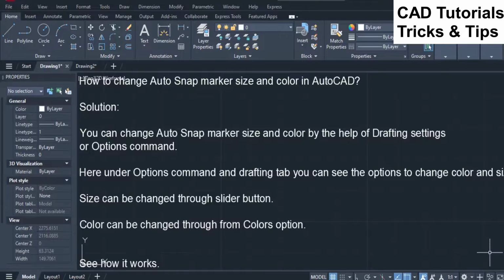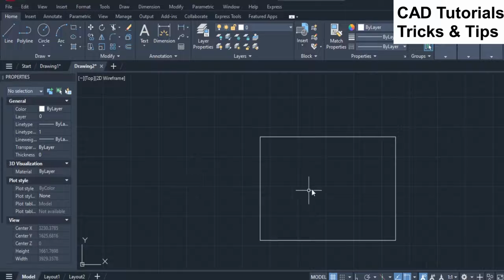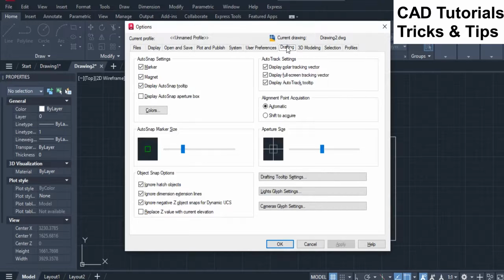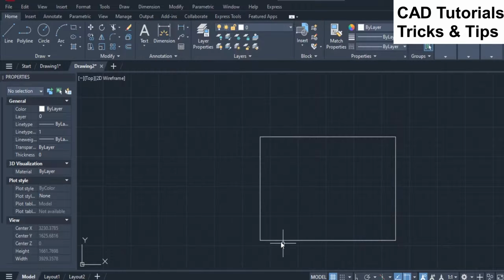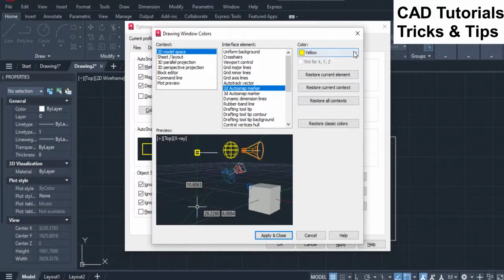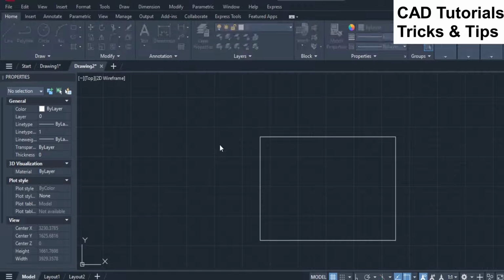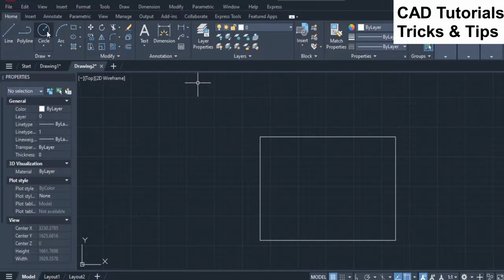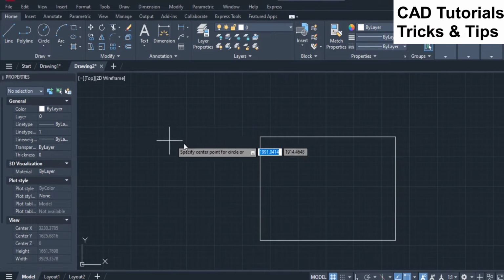How to change Auto Snap marker size and color in AutoCAD | Autocad Drafting settings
How to change Auto Snap marker size and color in AutoCAD

change autosnap marker size in autocad
how to change cursor size in autocad
how to change auto snap marker size in autocad
change color of the auto snap marker in autocad
change size of auto snap marker in autocad
autocad cursor settings
how to change auto snap marker size